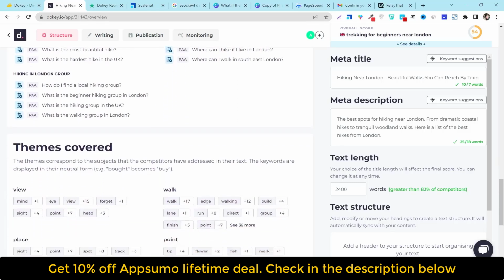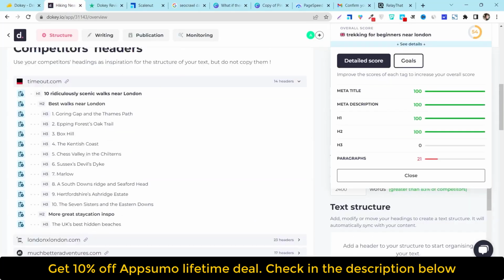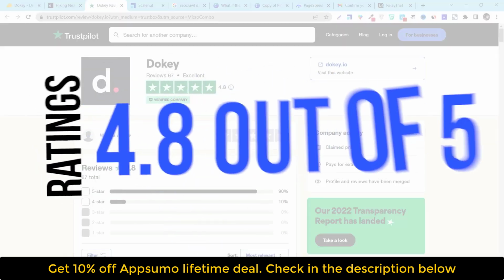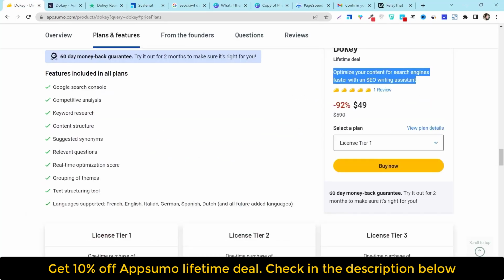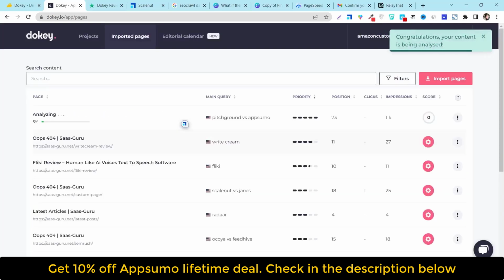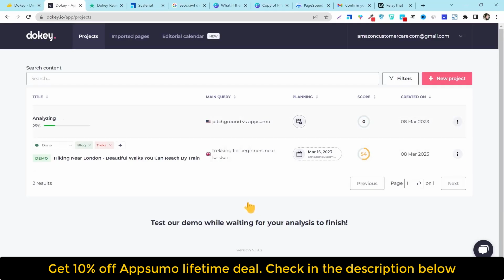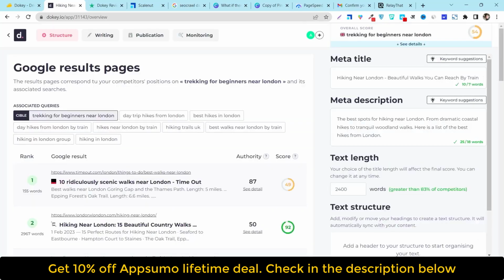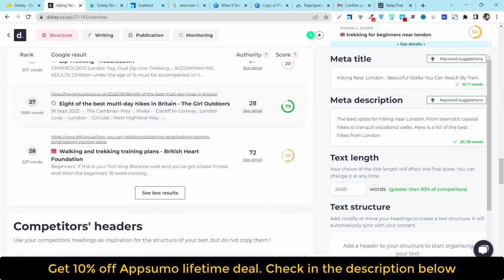Dokey Appsumo lifetime deal $49 - Dokey review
Dokey is an app that helps you optimize your content for search engines faster. In this review, we'll be taking a look at the features of the app and how it can help you write better, more optimized content for search engines.

If you're looking to get more views and traffic to your content, then you need to optimize your content for search engines. With Dokey, you can quickly and easily improve the visibility of your content in search engines.

Visit the "Dokey Appsumo Lifetime deal" deal page.